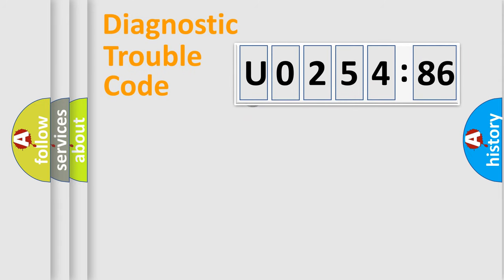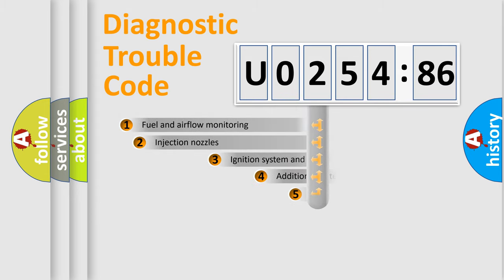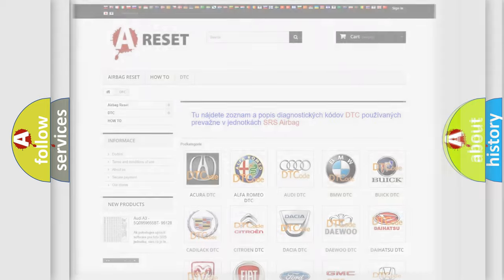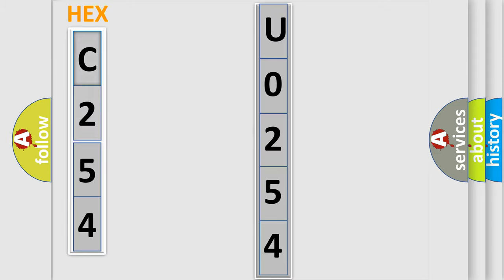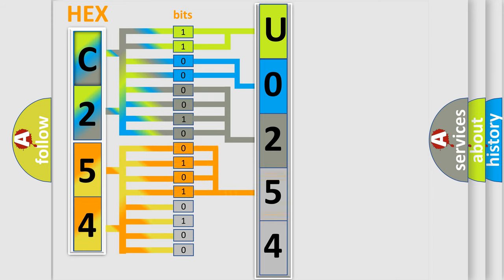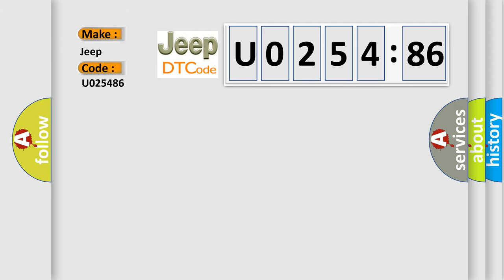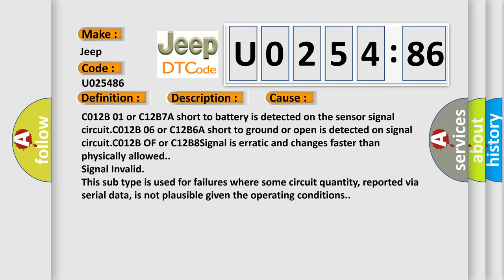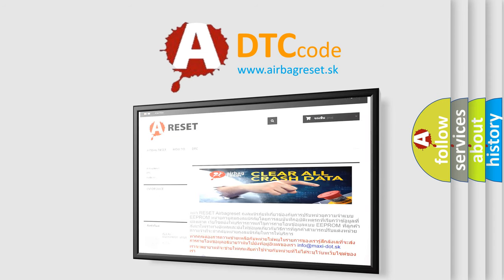DTC Jeep U0254-86 Short Explanation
Contents:
0:21 Basic DTC analysis according to OBD2 protocol standard.
1:48 Insight into programming
2:58 A diagnostically understandable description of the Diagnostic Trouble Code
3:05 Basic error definition

Make
Jeep
Code
U0254 86
Definition
Description
Cause
C012B 01 or C12B7A short to battery is detected on the sensor signal circuitC012B 06 or C12B6A short to ground or open is detected on signal circuitC012B OF or C12B8Signal is erratic and changes faster than physically allowed
Failure Type
Signal Invalid